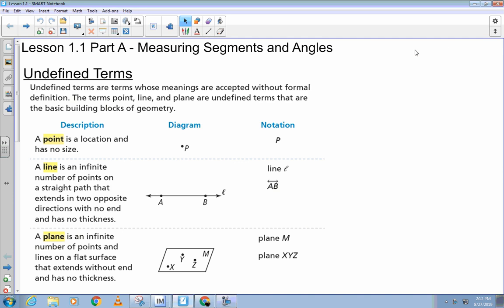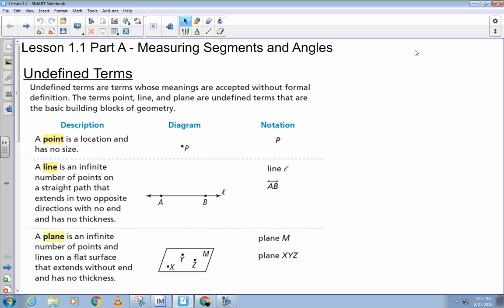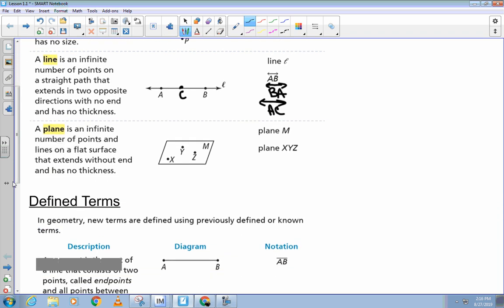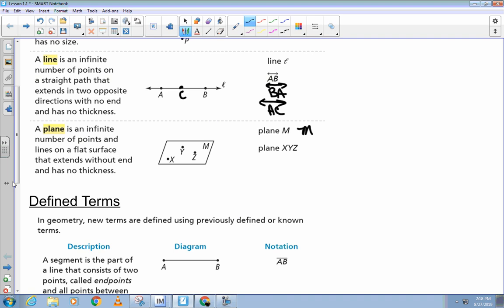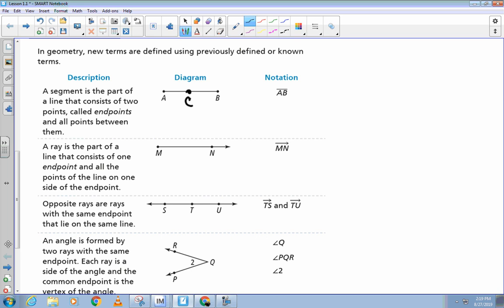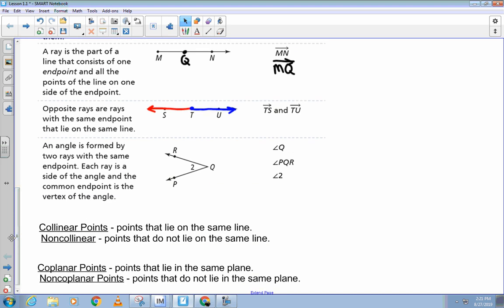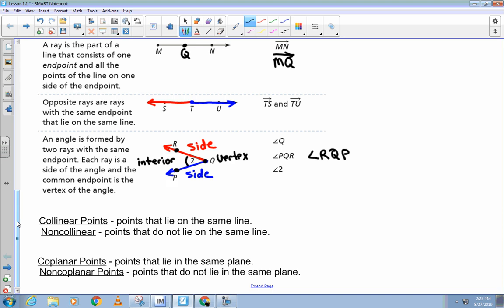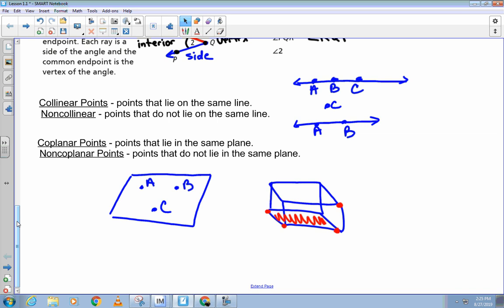Video 1 1A Front